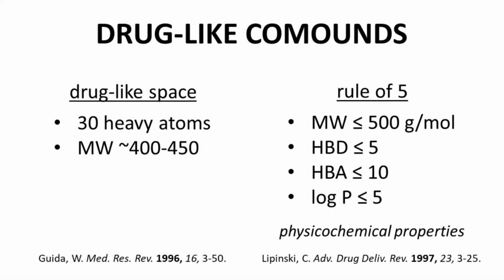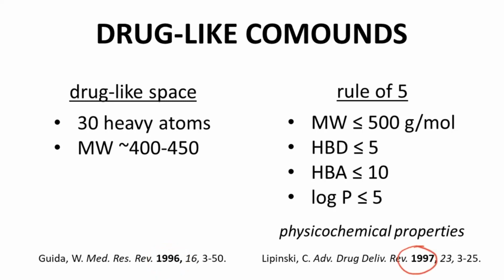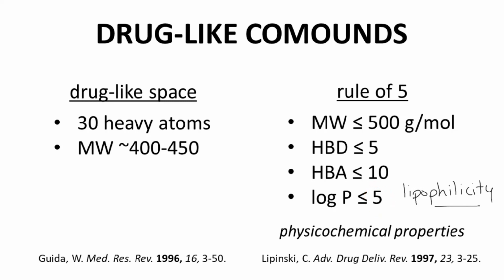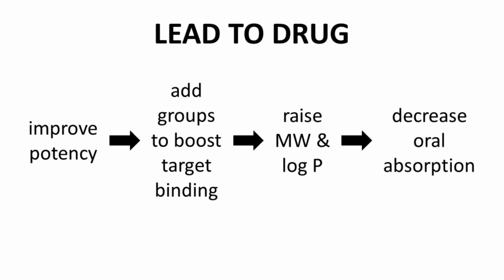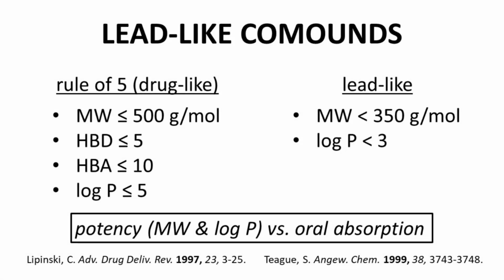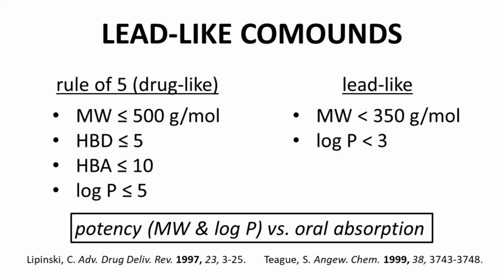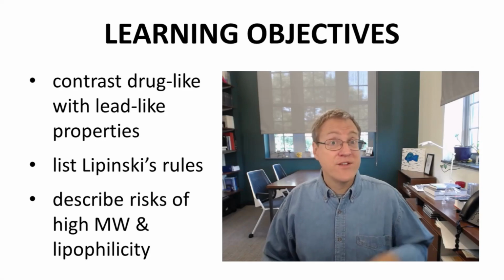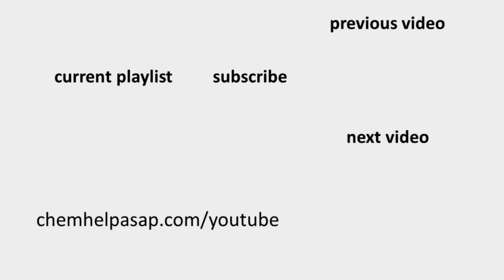contrasting lead-like & drug-like compounds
The goal of lead optimization is to finish with a compound with properties – efficacy, potency, PK, and safety – suitable for advancement into clinical trials.  In short, we want to finish with a drug.  We have previously discussed drug-like molecules in the context of drug-like space for oral drugs.  These drug-like molecules had around 30 heavy atoms (30 atoms excluding hydrogen atoms) and have a molecular weight in the range of 400-450 depending on the identity of the 30 atoms.  This definition of drug-like space came out in 1996.  In 1997 Lipinski and co-workers published a set of criteria now known as Lipinski’s rules or the Rule of 5, which say that oral drugs should have a molecular weight of 500 or less, no more than 5 hydrogen bond donors, no more than 10 hydrogen bond acceptors, and a log P (a measure of lipophilicity) no higher than 5.  A compound that breaks two or more of these “rules” is at high risk of having poor oral availability.  These are all examples of physicochemical properties.  These specific properties can predict oral absorption of a molecule.  How are these relevant to lead optimization?
What happens during lead optimization?  The properties of a lead are improved.  One of those properties is potency.  Potency is often increased by making the lead larger (adding functional groups) so that the lead will have more binding interactions with its target.  Adding groups increases molecular weight.  Often, adding groups will also increase the lipophilicity of compounds in the lead series.  You might notice a problem.  Increasing molecular weight and lipophilicity may help potency, but oral absorption may drop such that the drug is no longer sufficiently orally available.  How can we minimize the chance that we will overshoot molecular weight or lipophilicity during lead optimization?
In order minimize oral absorption issues due to high molecular weight and lipophilicity during lead optimization, the discovery team will often prioritize leads that are lead-like rather than drug-like.  On the left we have our drug-like criteria – Lipinski’s rules.  On the right are criteria for lead-like compounds as reported by Teague and co-workers in 1999.  Lead-like compounds have a lower molecular weight (less than 350 g/mol) and lower log P (less than 3).  The idea is that by selecting lead-like leads with a lower molecular weight and log P leaves room for increases to both molecular weight and lipophilicity without immediately clashing with the suggested limits described by Lipinski.  The tension between boosting potency with molecular weight and lipophilicity gains and maintaining satisfactory oral absorption is often a constant challenge during lead optimization.  The discovery team will continuously balance these properties against each other throughout the lead optimization process.